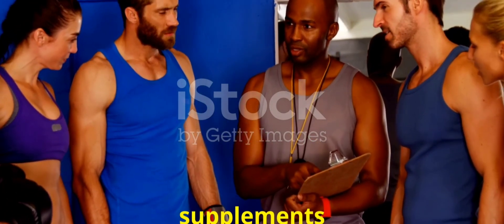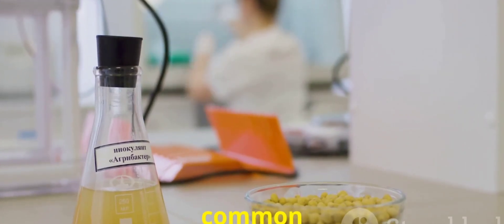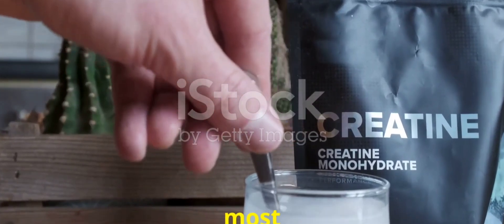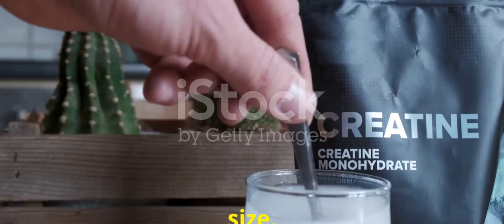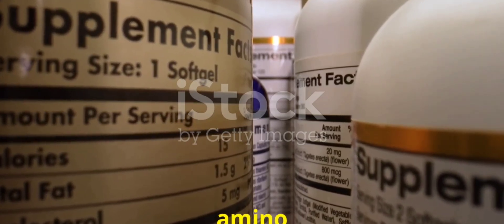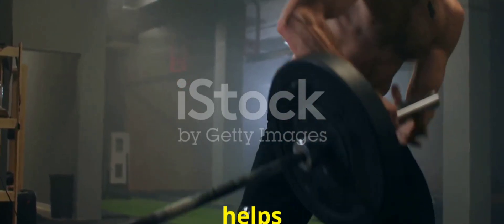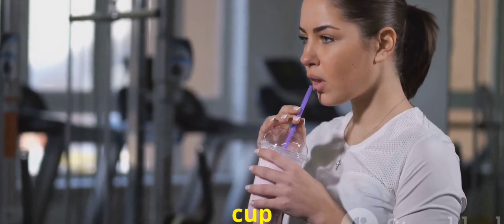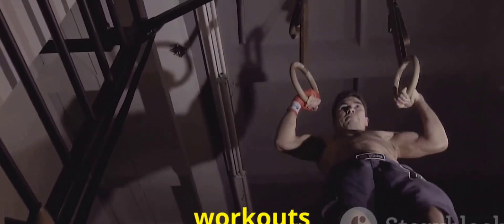Supplements in bodybuilding